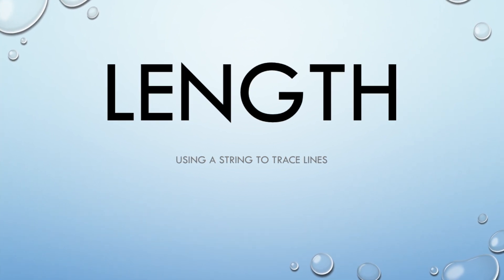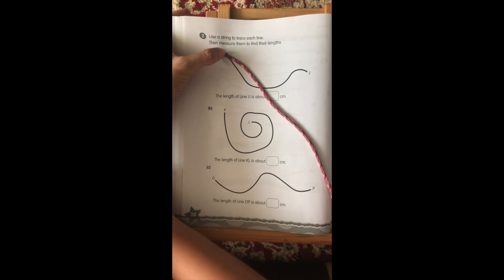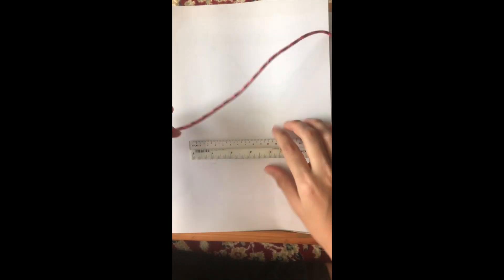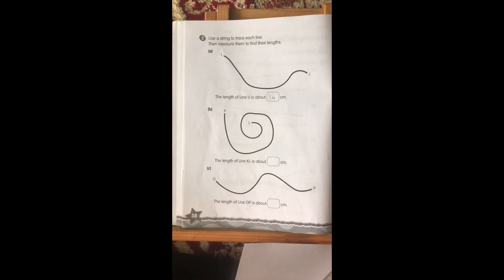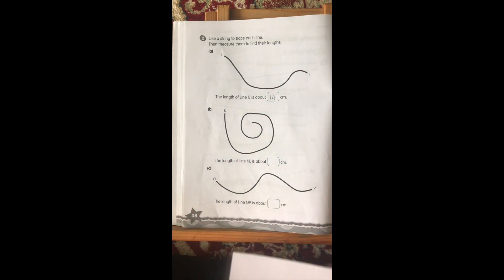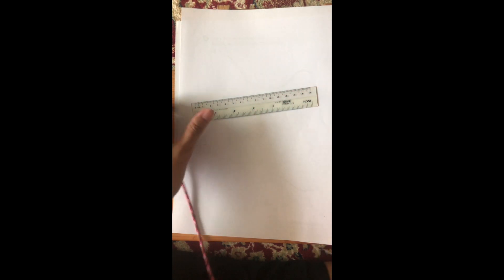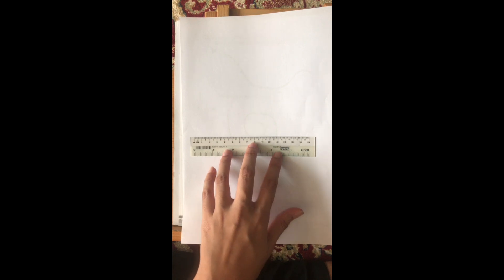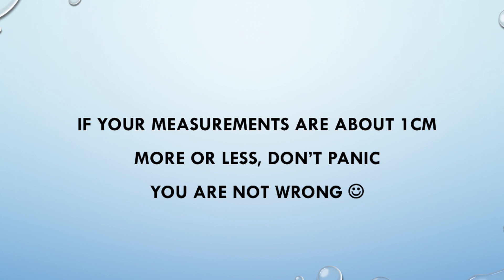Measuring lines using a string